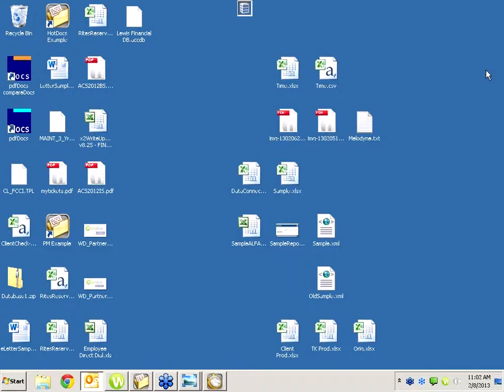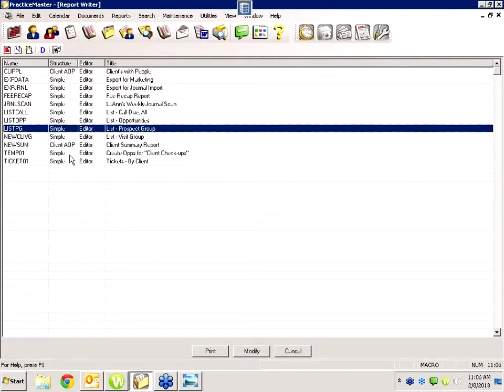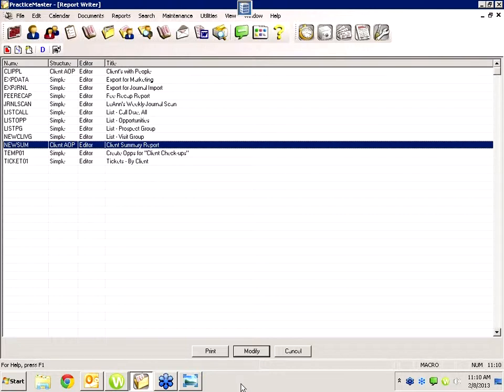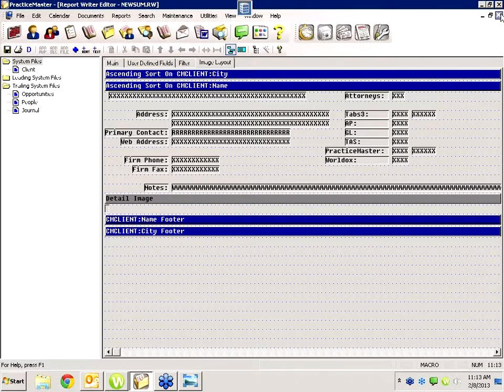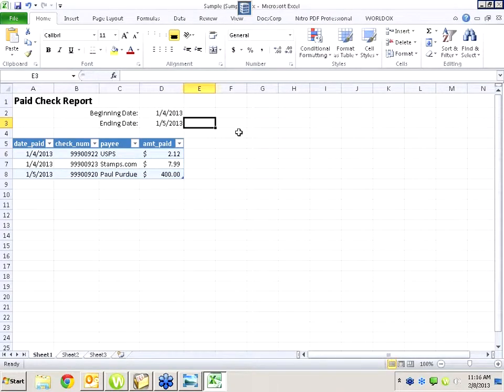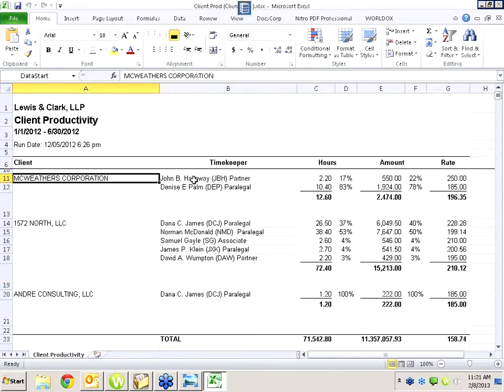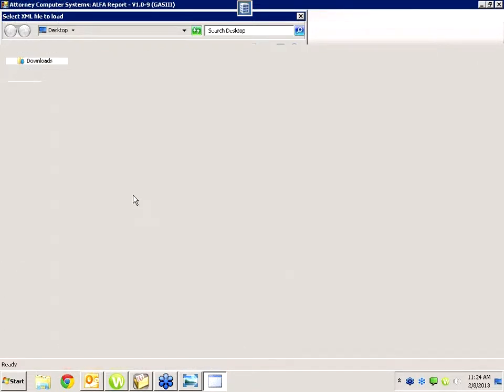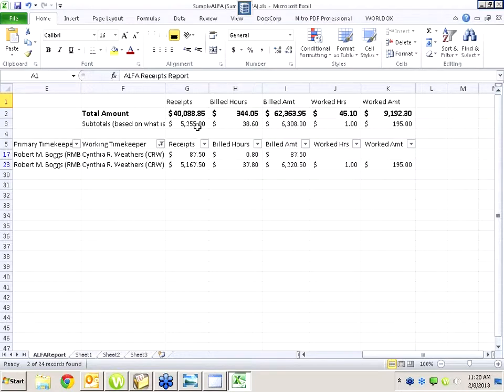Advanced Reporting Options in Tabs3 and PracticeMaster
Are there times when you just can't get the exact information you want out of Tabs3 or PracticeMaster? Or maybe the reports are there, but not organized, or sorted, or presented the way you want. Perhaps you can get all the numbers you want, but they are on three or four separate reports, and you'd rather see them consolidated into one.

You have options that perhaps you didn't know existed.

Join Paul Purdue as he explores all the different ways that we can pull information out of Tabs3 (the accounting software) or PracticeMaster into reports that organize information into ways that go beyond the scope of what you can do in the software alone.

We'll explore the various methods, capabilities, and costs, and make sure that you get answers to all your questions.